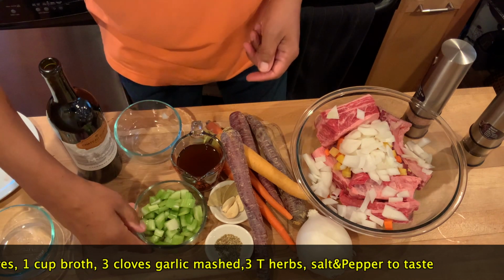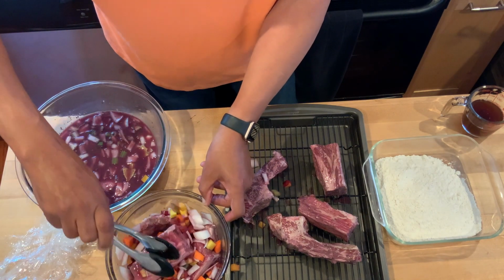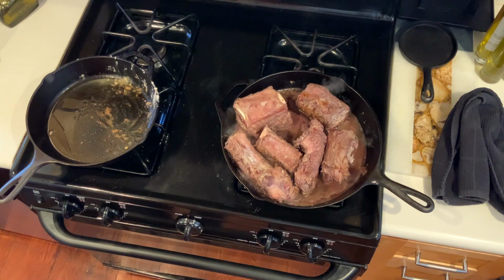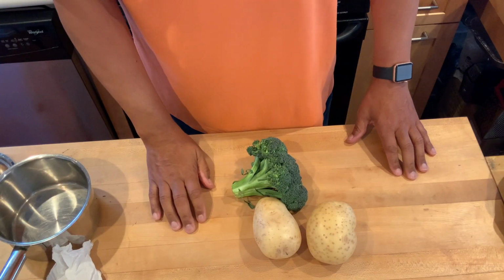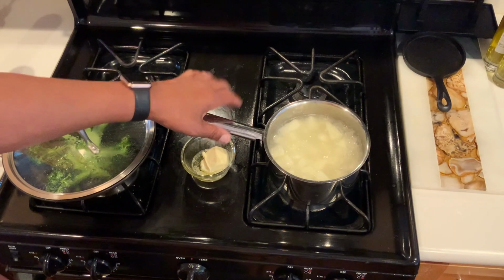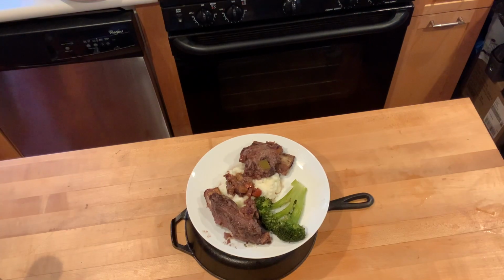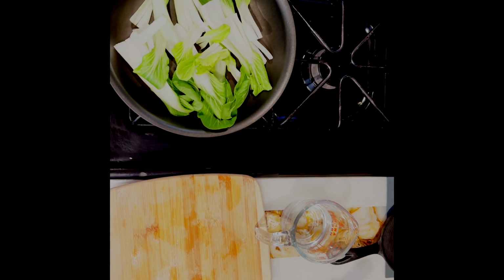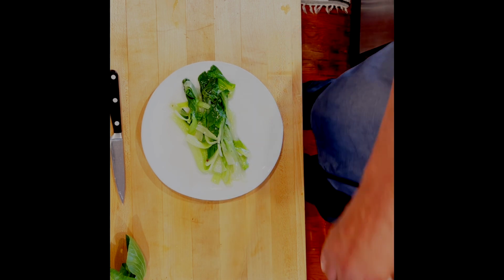Curtis Aikens Show Season 1 Episode 2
This episode opens  at 6:30a.m. Chef is off to get his 1 st of 2 covid-vaccines. 1st lets marinate short ribs. We will Braise then later in the day.
Let's cook &spreadlove